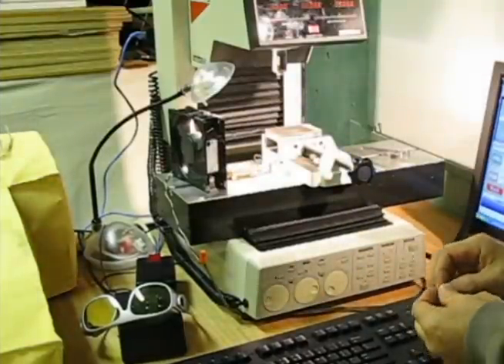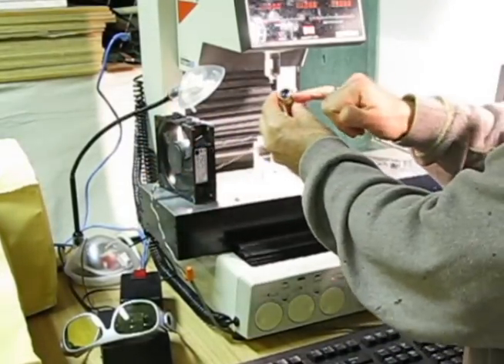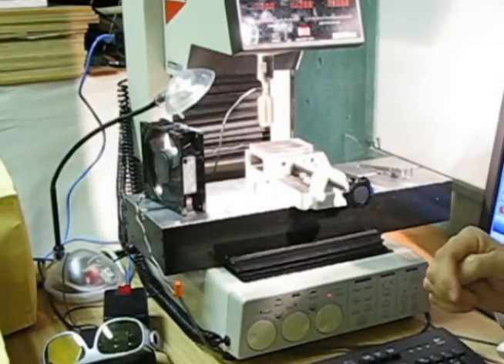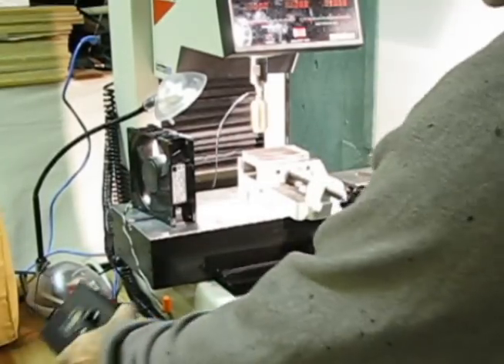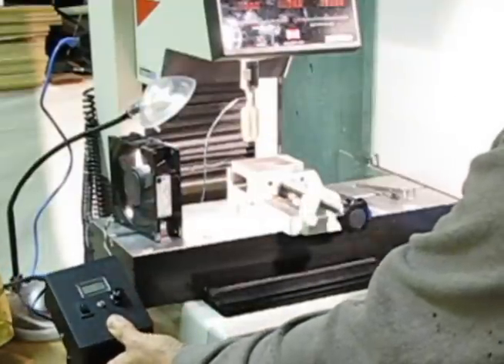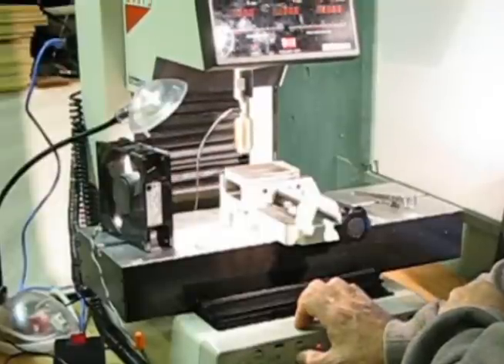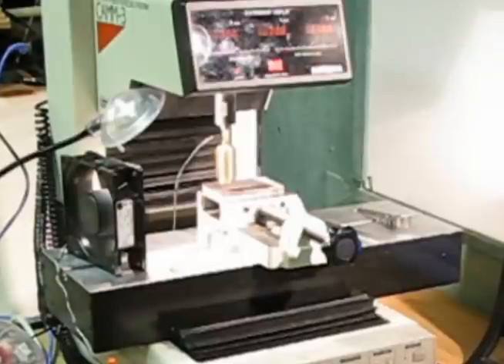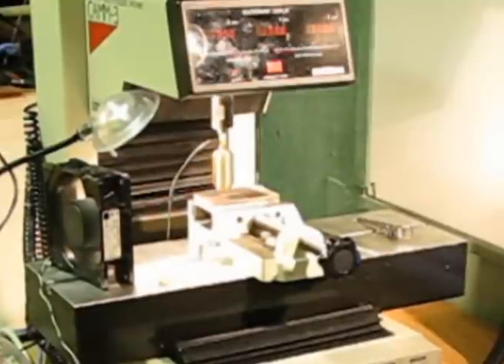CNC Laser Cutting with Mach3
2 Watt IR laser diode running on a Camm3 mill, under Mach3 control.
Laser diode supply has current feedback control and protection circuitry.